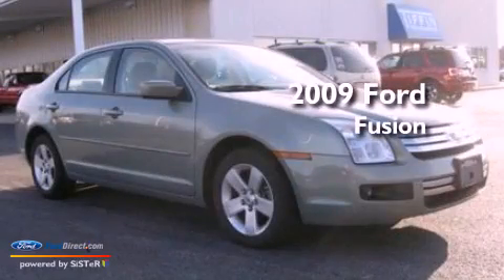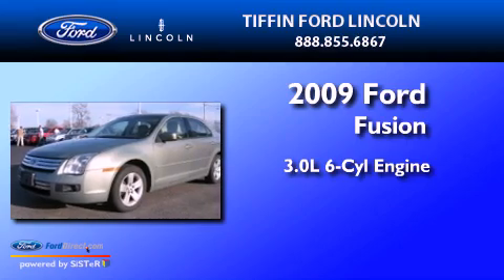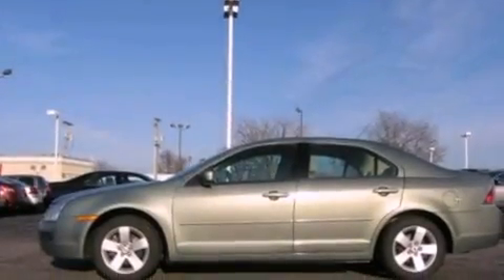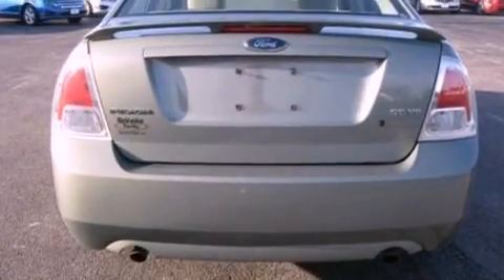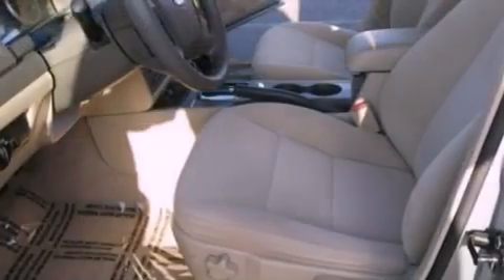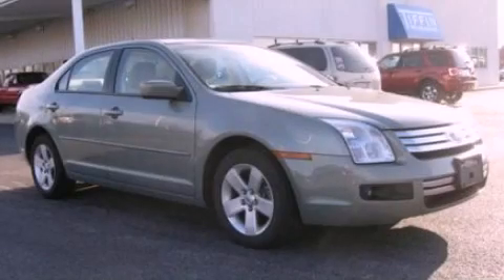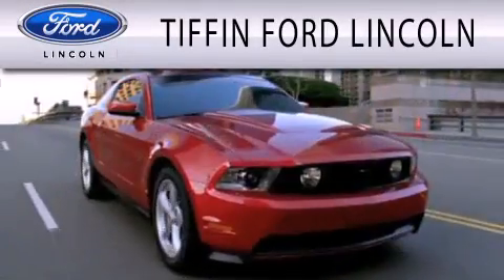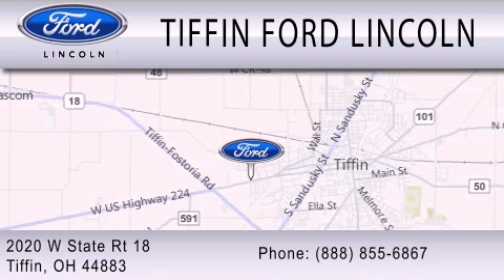2009 Ford Fusion Tiffin OH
Year : 2009
 Make : Ford
 Model : Fusion
 Engine : 3.0L V6 24V MPFI DOHC
 Trans . : 6-SPEED AUTOMATIC
 Exterior : GREEN
 Miles : 44,913
 Interior : CAMEL
 Stock : X12139A

 2020 West State Route 18